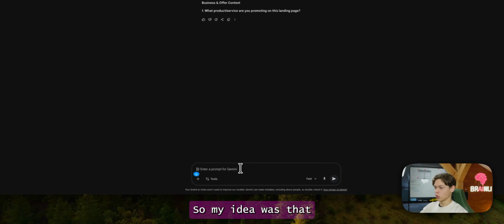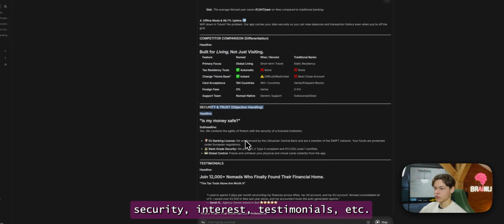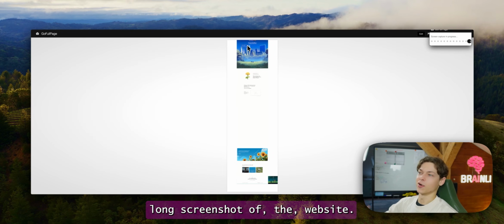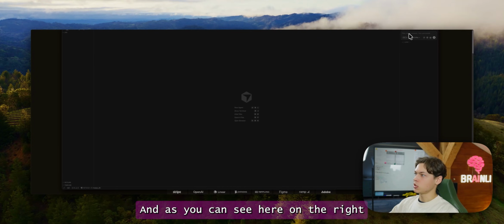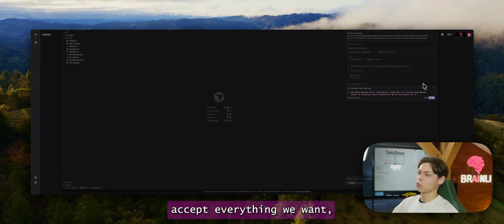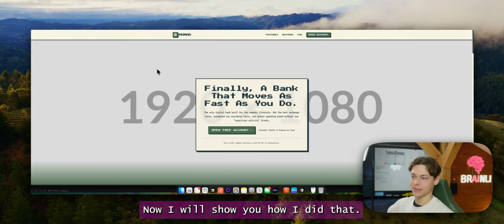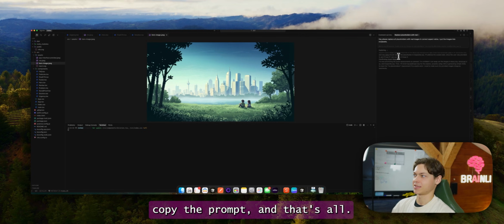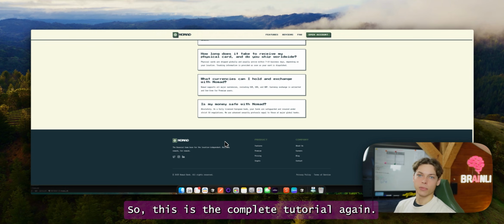Watch Me Build a Premium Landing Page Using Gemini 3.0 (No Coding)